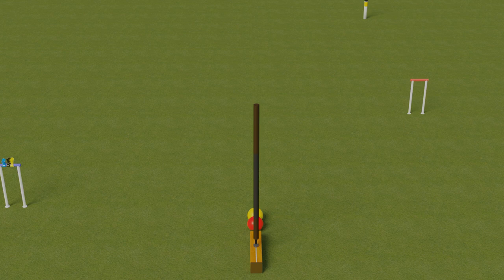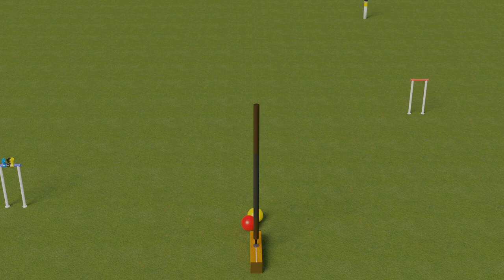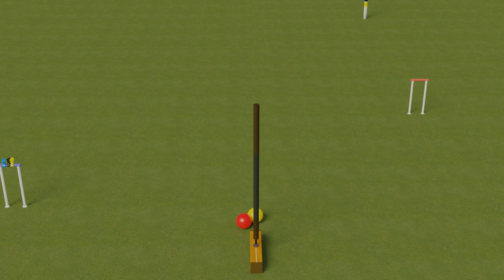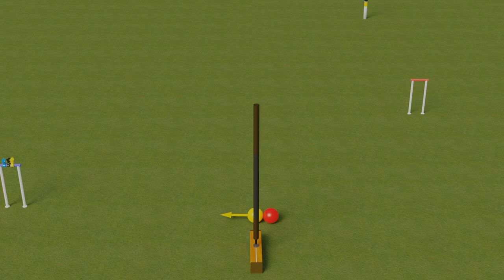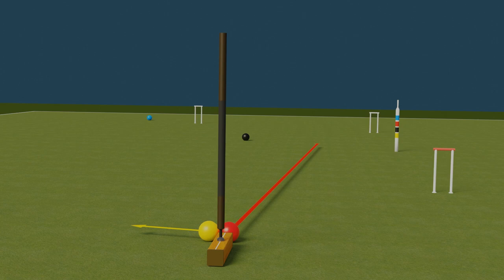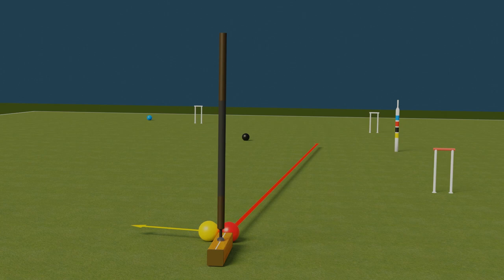The Croquet Shot in Association Croquet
This animation follows the typical pathways the two balls take when hit as a pair in a croquet shot. The example demonstrates the results of a normal drive hit. The effects of positioning and shot type selection can vary and exaggerate the outcomes.